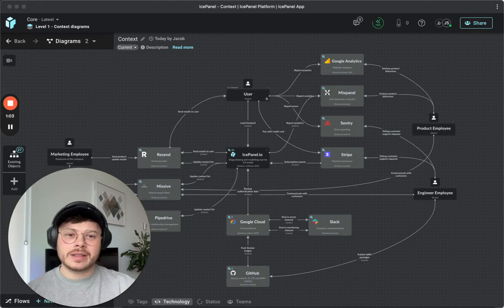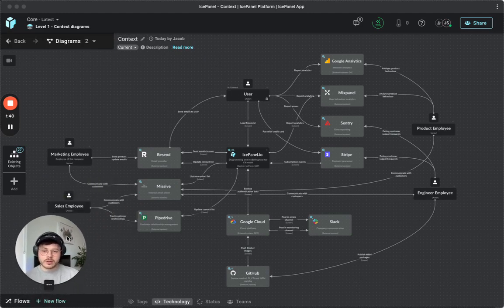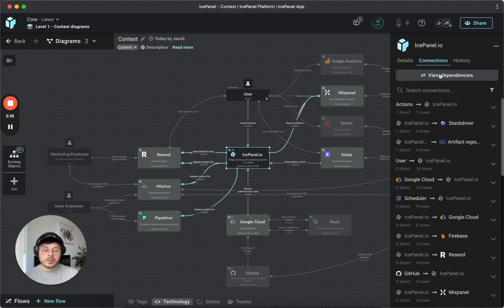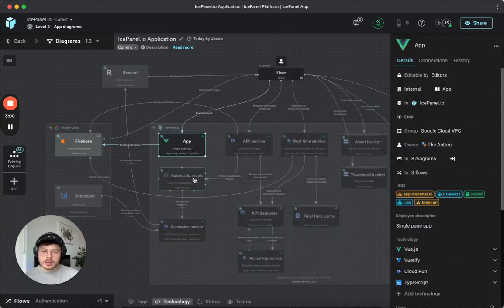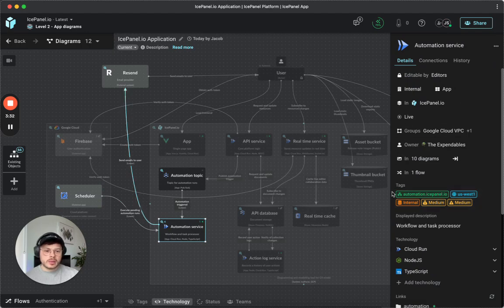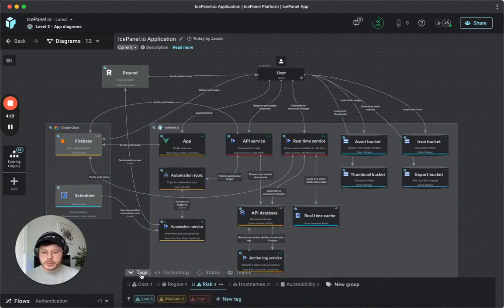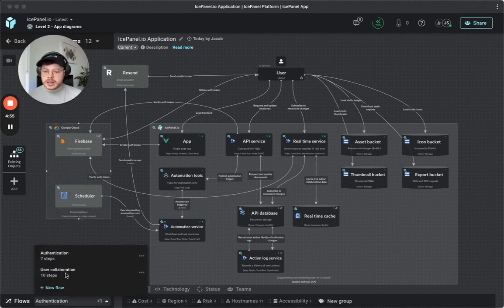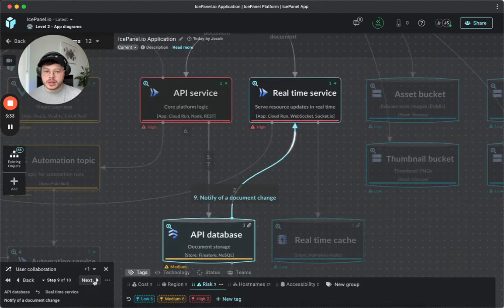IcePanel - Quick demo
In this quick demo, co-founder Jacob gives an overview of IcePanel, a modelling and diagramming tool that helps software dev teams communicate and plan technical changes. With IcePanel, you can create interactive maps of your software systems, zoom in and out of detail, and link your diagrams to your code. I'll show you how it works and explain how it can benefit your team. Let us know if we can help or if you want more information. Stay chill!